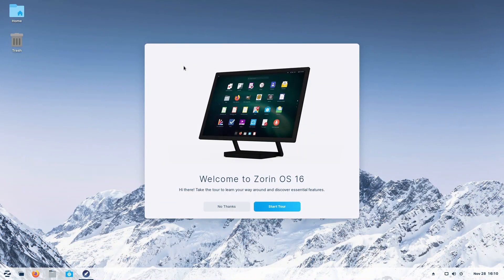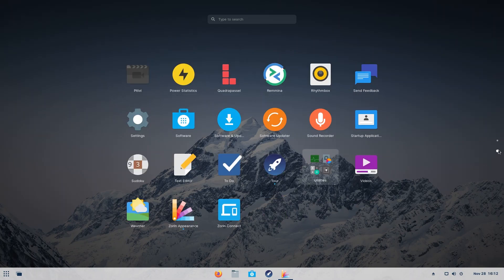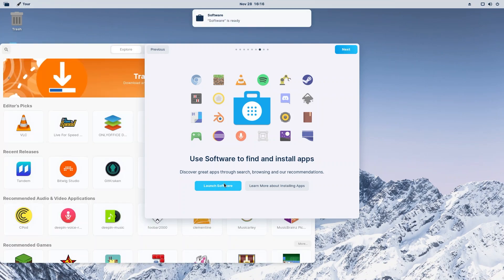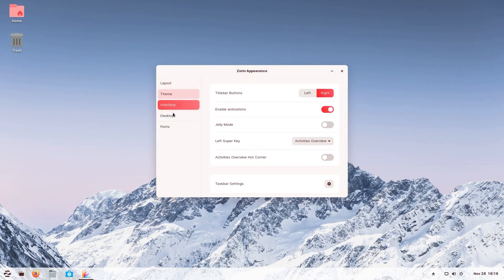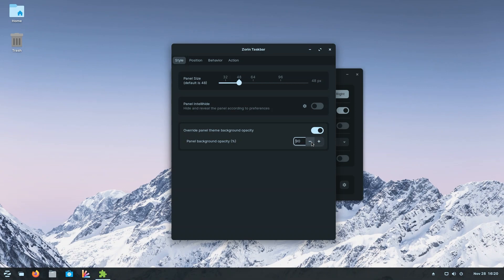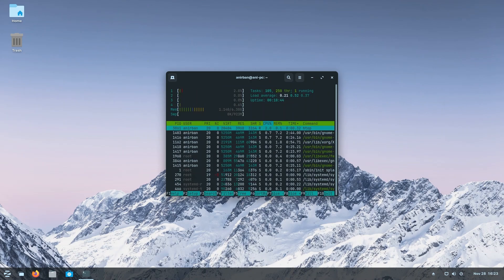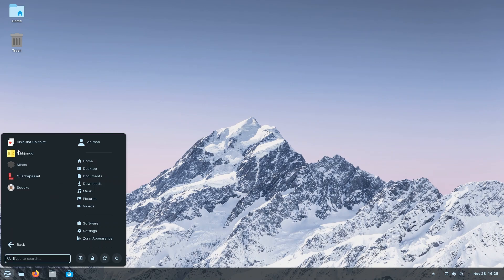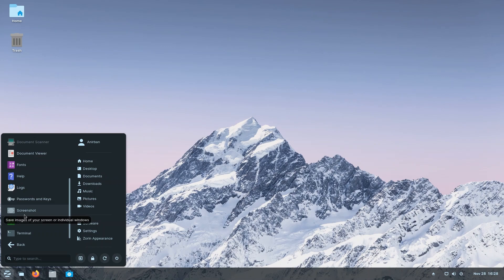Zorin OS 16: This Is The Best Windows Alternative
Zorin OS 16 Core is the OS that will take your heart away by its looks and feels. Stable, fast, and sleek, Zorin OS leaves almost nothing to be desired from an Operating System.